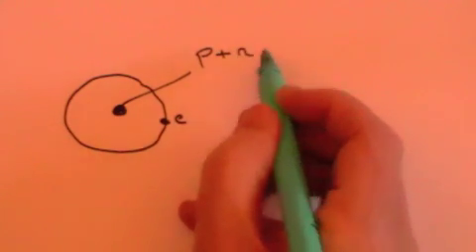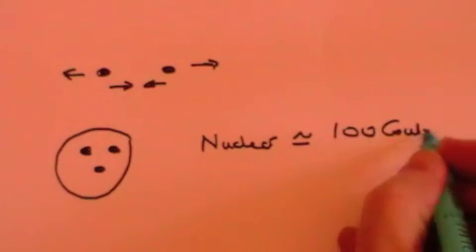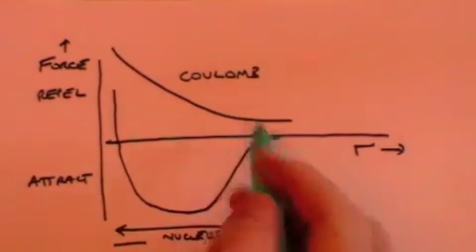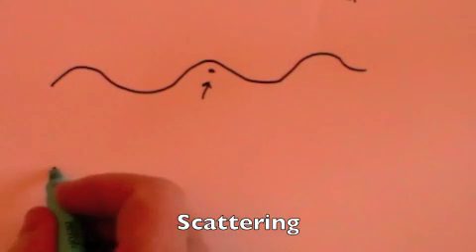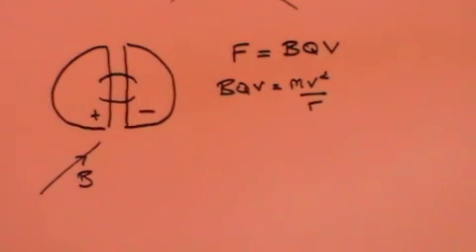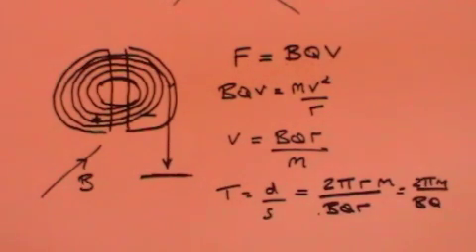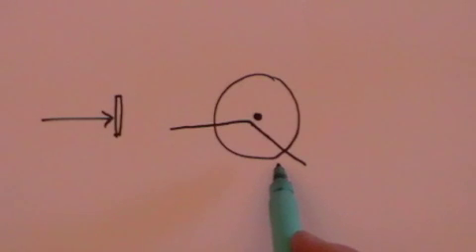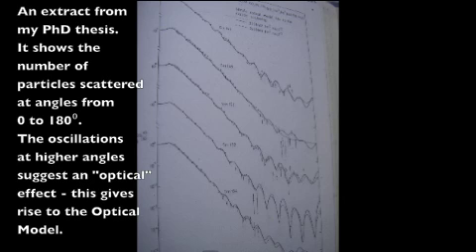Nuclear Structure Physics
An introduction to understanding the Strong Nuclear Force and how it is experimentally observed.